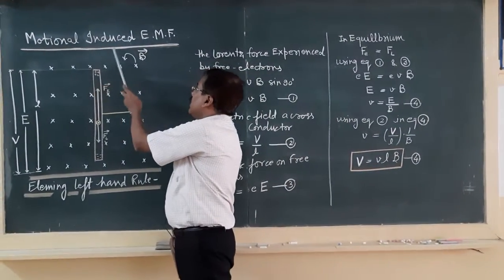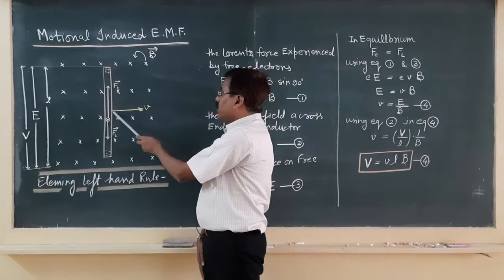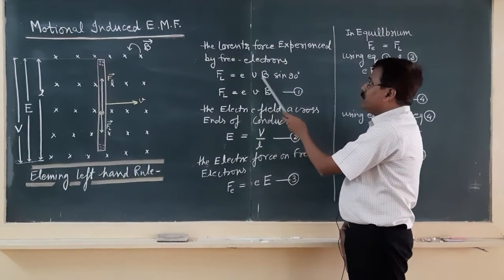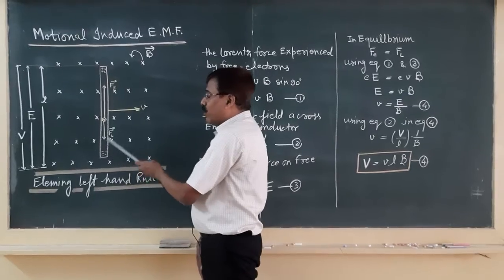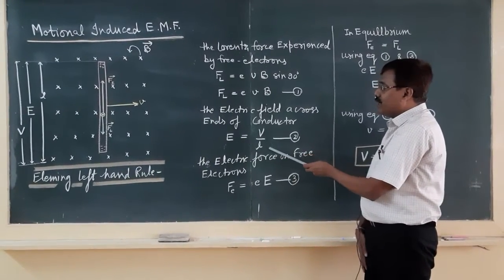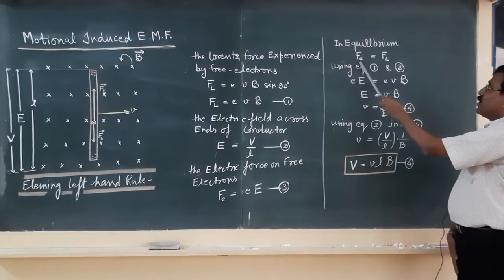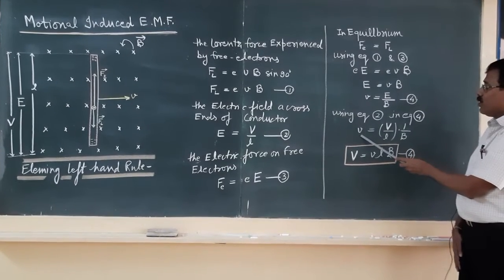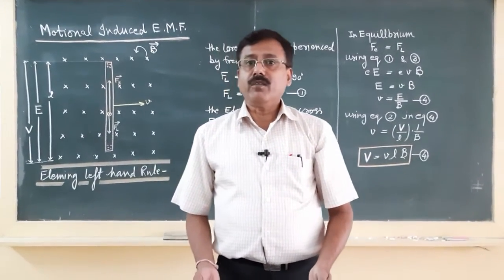CONCEPT OF MOTIONAL INDUCED E.M.F || CLASS 12th || CBSE, ICSE || NCERT PHYSICS CLASS 12th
Explanation about the induced E.M.F developed across the end of a straight conductor moving in a uniform Magnetic Field.

Hosted by : Sudhir Kumar Gupta